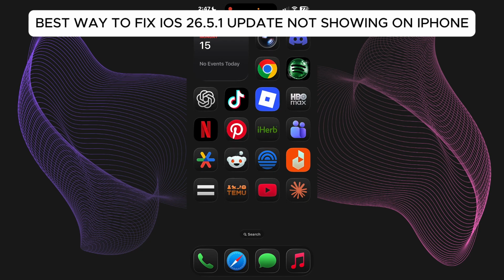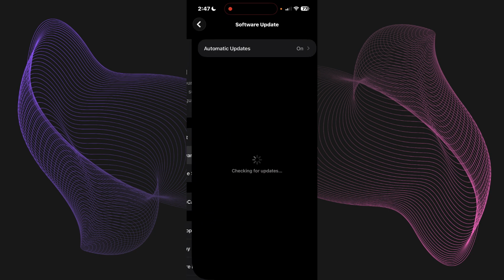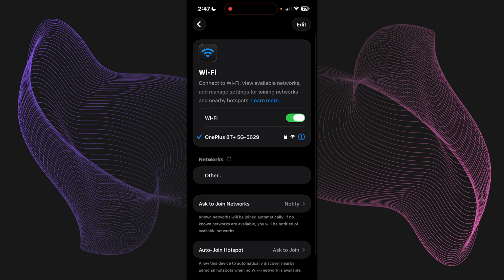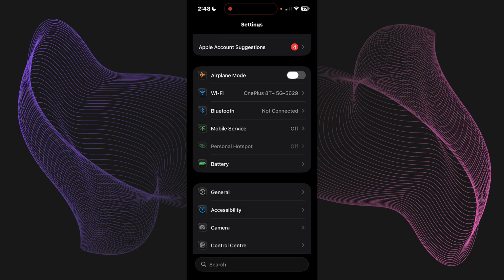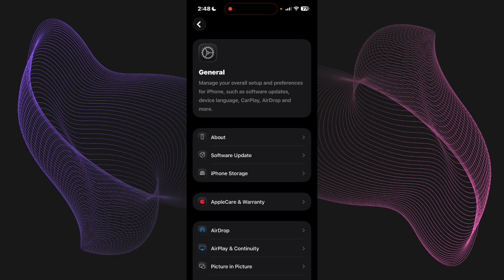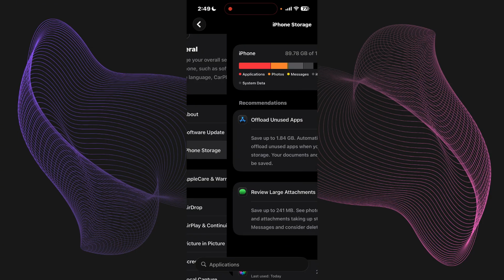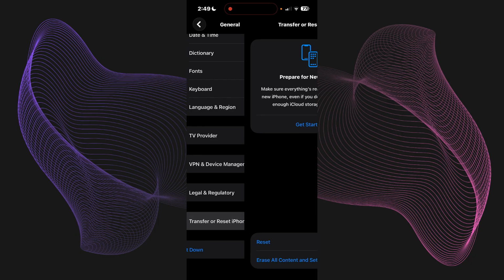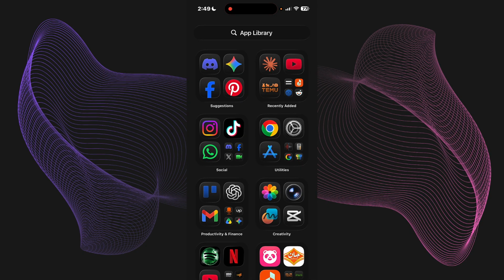How to Fix iOS 26.5.1 Update Not Showing on iPhone (2026 GUIDE)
Can’t see the iOS 26.5.1 update in Settings? In this 2026 guide, I’ll show you the fastest fixes to make the update appear and install it properly.

📱 In this video, you’ll learn how to:
✔️ Check if your iPhone model is compatible with iOS 26.5.1
✔️ Restart your iPhone and recheck Software Update
✔️ Connect to a strong WiFi network and charge your device
✔️ Free up storage space for the update file
✔️ Remove beta profile if installed (if applicable)
✔️ Reset network settings if update still doesn’t show
✔️ Use a computer (Finder or iTunes) to force update
✔️ Wait for staged rollout if Apple hasn’t released it yet

⚠️ Important note:
Not all iPhones receive updates at the same time. Apple often releases updates in stages, and some devices or regions may get it later.

💡 Pro tip:
If the update is still missing after everything, updating via a Mac or PC is usually the most reliable method.

This guide is fully updated for 2026 and works on all supported iPhone models.